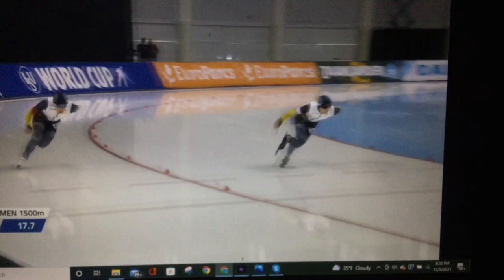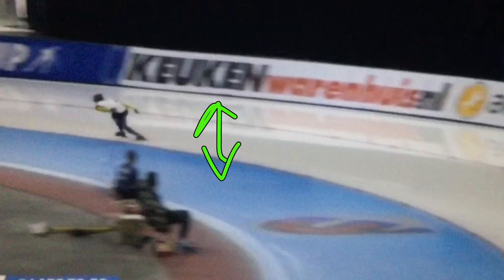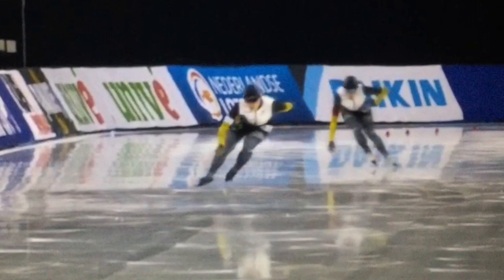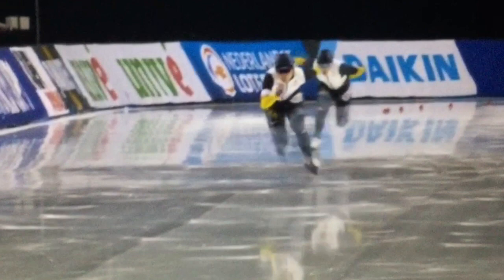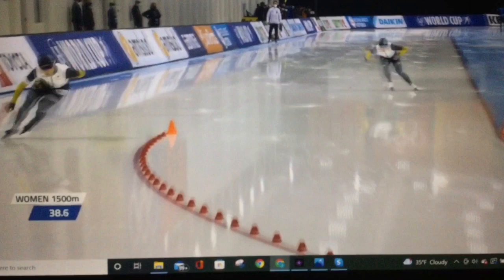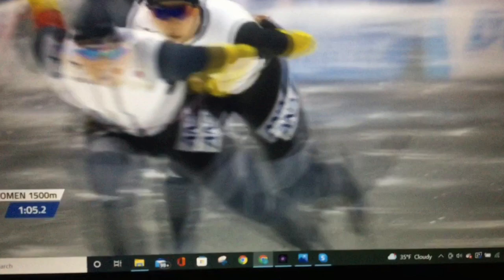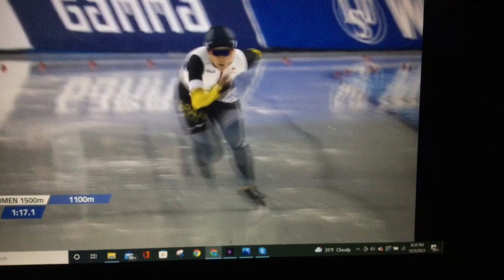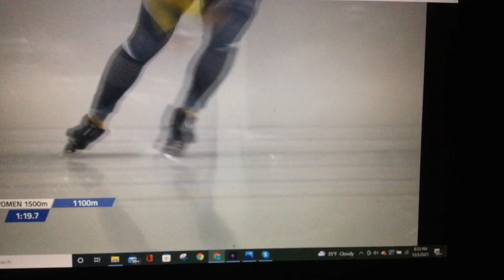Miho Takagi: Poetry in motion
World record holder demonstrates everything that goes into a great race